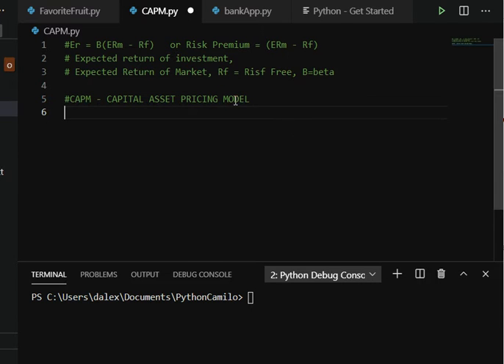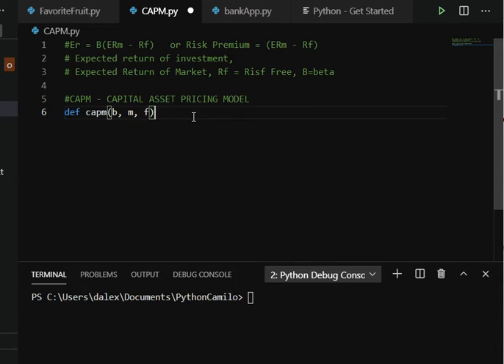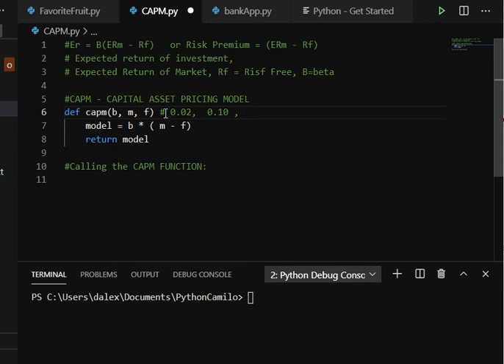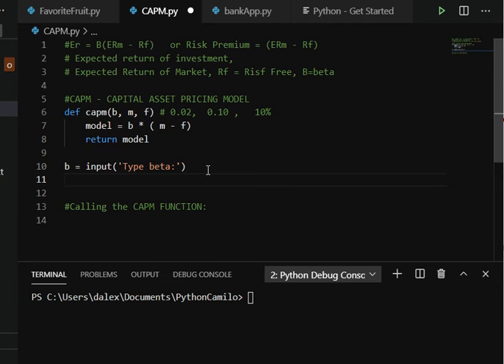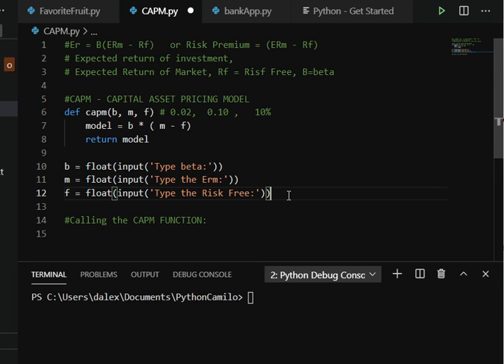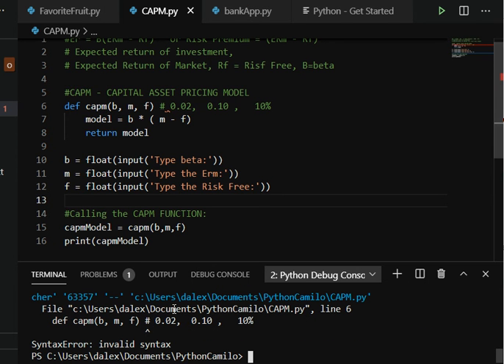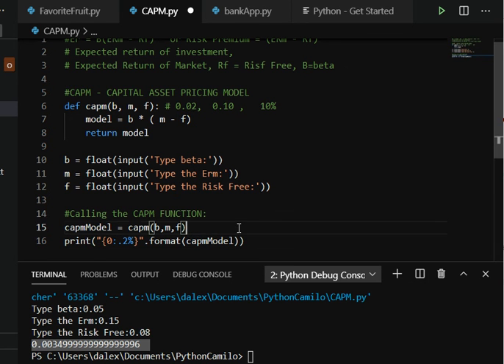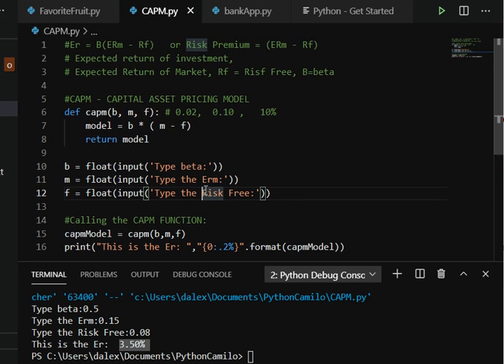CAPM function in Python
Create a function to calculate your expected return on investment by receiving input from the user. Then, format the result to be displayed in percentage with 2 decimals.